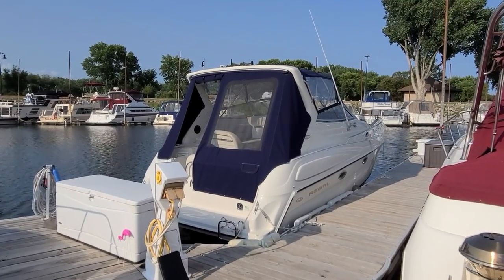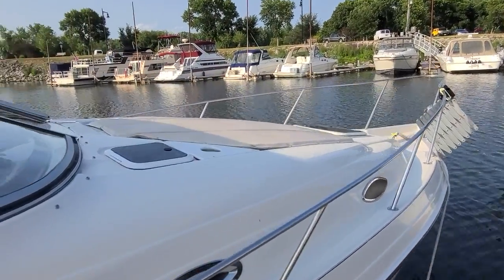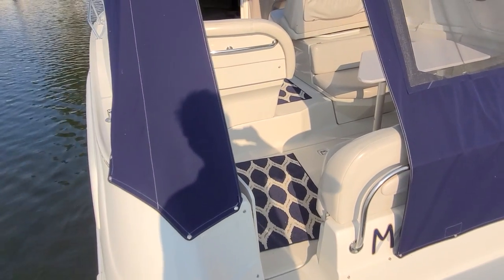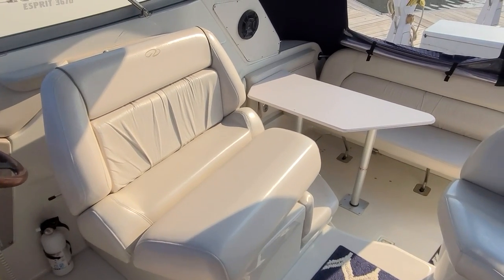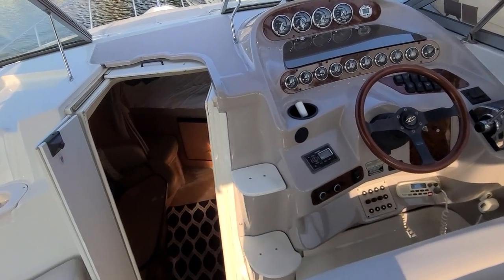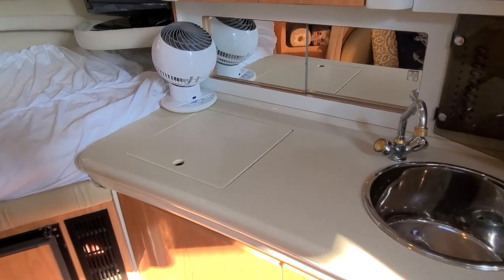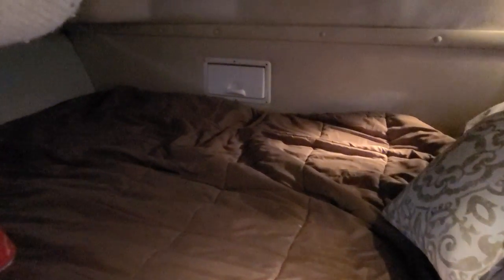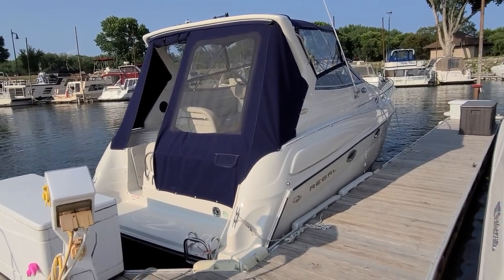Take a look at this cabin on the water, a perfect balance of space and cruising comfort, Regal 2760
For Sale
1999 Regal 2760 Commodore powered by Twin 4.3L EFI (220HP ea) with only 549 Hrs!

Presenting the sleek and stylish 1999 Regal 2760 Commodore, a boat that effortlessly blends modern aesthetics with exceptional performance. Powered by Twin 4.3L EFI MerCruisers with just 549 hours on them, this boat offers both power and reliability. Its contemporary appearance is enhanced by the stunning Full Canvas Enclosure, which was expertly redone in 2022, and the recently added Cockpit Cover in 2021.

Stepping aboard, you'll immediately notice the spacious cockpit, perfect for entertaining friends and family. One standout feature is the unique Captains seat that can be rotated 90 degrees, creating an inviting and social atmosphere. Additionally, a convenient cockpit table provides the ideal setting for enjoying meals or relaxing with drinks.

Moving towards the bow, a walk-through windshield ensures safe and easy access. Once in the bow area, you'll discover a large sun pad, allowing you to soak up the sun in comfort. The anchor is conveniently located with easy access, and a beach-to-bow ladder enables effortless access to the beach.

Step inside the cabin, and you'll be surrounded by a modern and inviting interior. Thanks to the generous 9'11" beam, the boat's interior feels remarkably spacious. Stay comfortable all year round with the added benefit of Air Conditioning/Heat. The forward bed offers a cozy retreat, while the large side dinette comfortably accommodates four adults. The galley is tastefully finished and equipped with a refrigerator, stove, microwave, and ample storage for all your culinary needs.

Impressively designed, the mid-cabin provides easy access and plenty of space for two adults to sleep comfortably. The head is another standout feature, featuring a fiberglass lining, an electric flush head, and the added convenience of doubling as a shower.

This Regal 2760 Commodore boasts a range of additional features to enhance your boating experience. It comes equipped with a compass, VHF Radio, AM/FM/CD stereo, trim tabs, cockpit wet bar, transom shower, battery charger, and a 2010 "Homemade" tandem axle trailer for easy transportation.

Preparing for your adventures is a breeze as this boat will be water-ready upon purchase. It includes essential items such as life jackets, fire extinguisher, anchor, mooring lines, beach ladder, BBQ grill, and shore cords.

For further inquiries or to arrange a viewing of this exceptional Regal 2760 Commodore, please contact Zach at River Valley Marine.

Zach Paider
Brokerage Manger